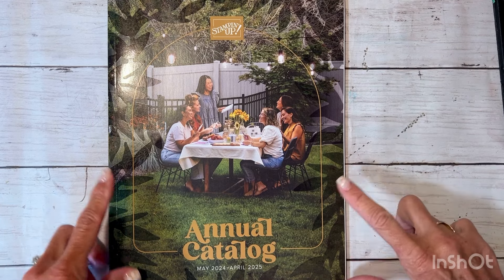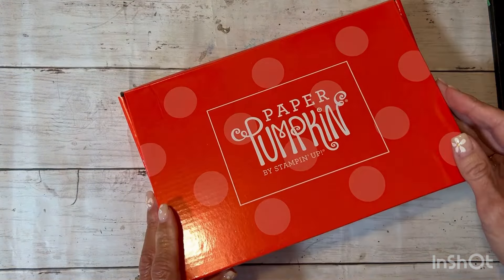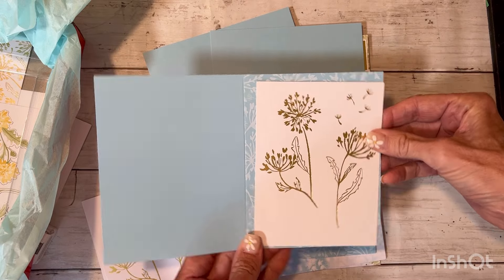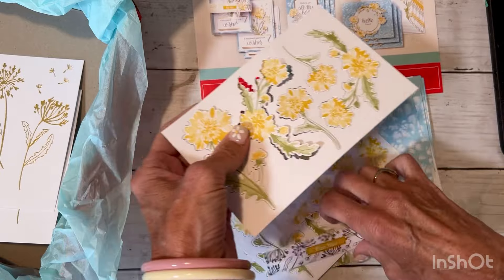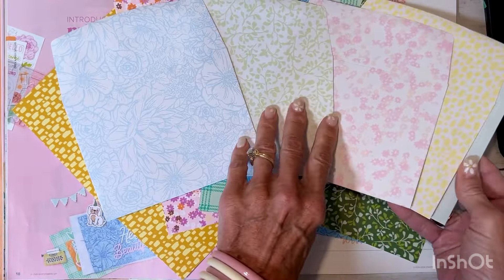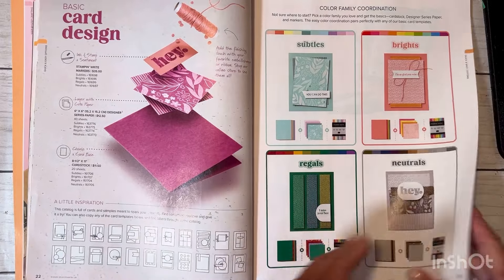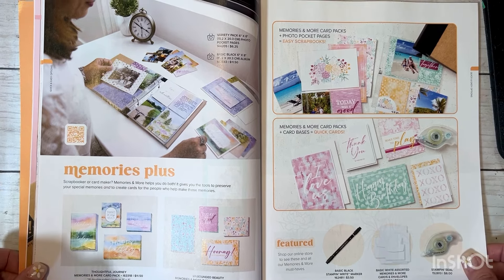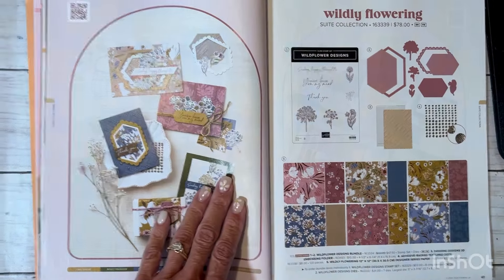NEW SU CATALOG WALK THROUGH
Available beginning on May 1,2024
amymcgrew.stampinup.net